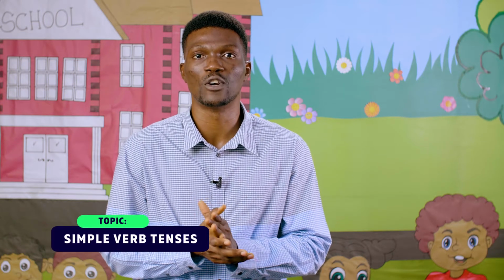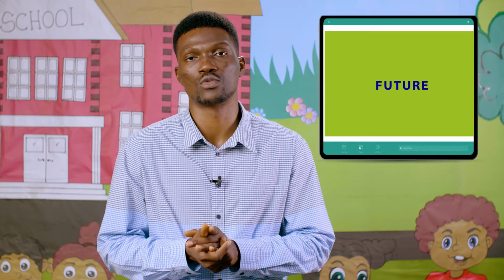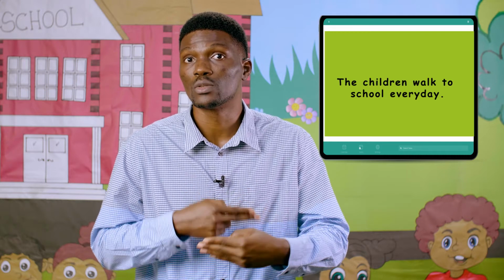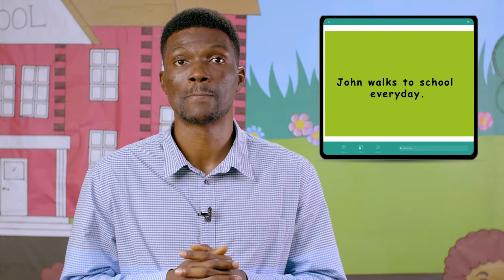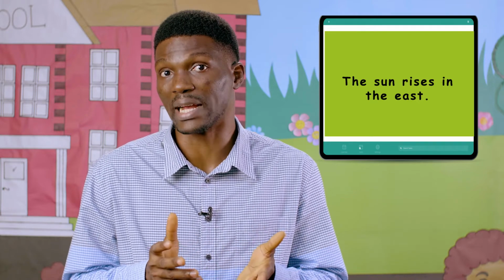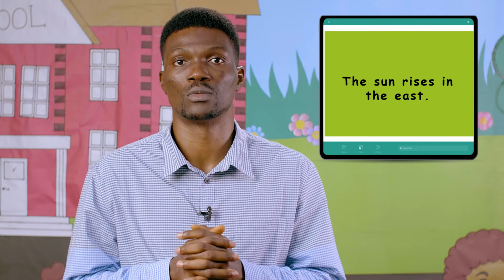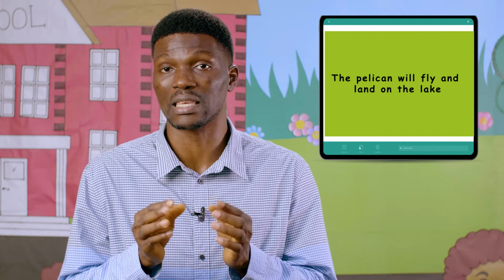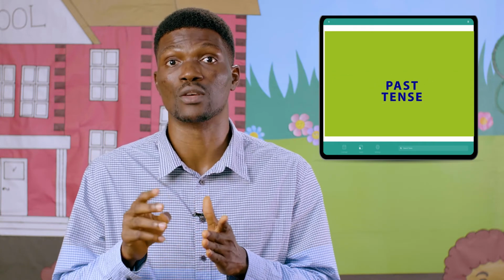YEAR SIX LITERACY SIMPLE VERB TENSES